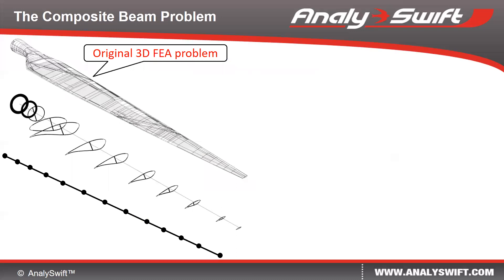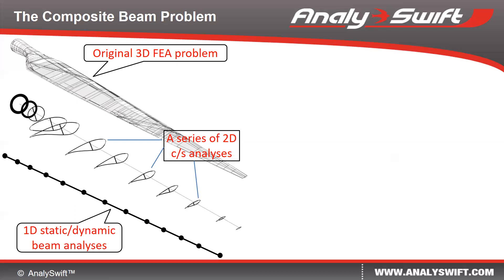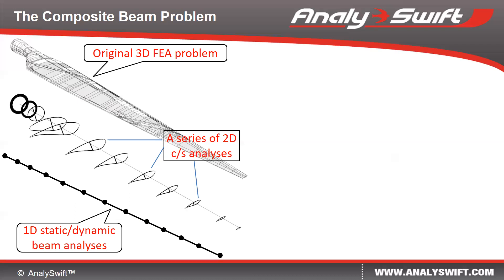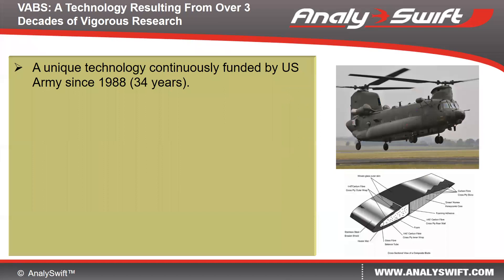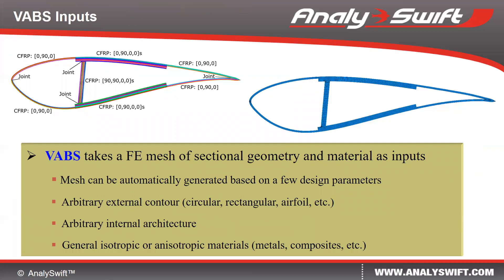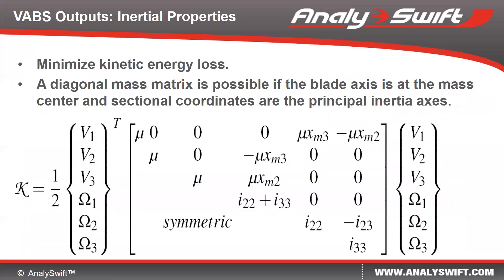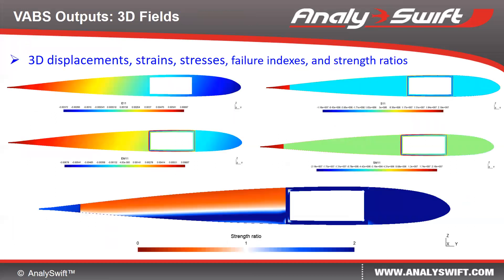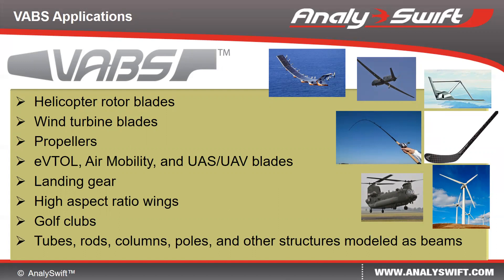VABS Intro: Efficient High-Fidelity Modeling of Slender Composite Structures (Blades, Beams, etc.)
This is quick introduction to the VABS theory and software for modeling composite beams, particularly blades. VABS™ is a general-purpose cross-sectional analysis tool for computing beam properties and recovering 3D stresses/strains of slender composite structures.  It is a powerful tool for modeling composite helicopter, eVTOL/UAM/AAM and wind turbine rotor blades, as well as other slender composite structures, such as propellers, landing gear, and high-aspect ratio wings.  VABS can calculate ply-level details with the accuracy of 3D FEA in seconds on a typical laptop computer.

A more detailed video describing VABS, including how it interfaces with Altair products, is available

iVABS, a new framework available from Purdue University, enables VABS in a user-friendly way for design and optimization, parametric studies, uncertainty quantifications, etc. iVABS is available

Download PreVABS, a powerful third party open-source, parametric pre- and post-processor for VABS.

VABS™ is a general-purpose cross-sectional analysis tool for computing beam properties and recovering 3D stresses/strains of slender composite structures.  It is a powerful tool for modeling composite helicopter, eVTOL/UAM/AAM and wind turbine rotor blades, as well as other slender composite structures, such as propellers, landing gear, and high-aspect ratio wings.  VABS can calculate ply-level details with the accuracy of 3D FEA in seconds on a typical laptop computer.  VABS is capable of rigorously reducing an original 3D slender solid with complex cross-sections into a simple engineering beam model.  With continuous development funded by the US Army spanning over 30 years for performance and robustness, VABS' accuracy has been extensively verified by its developers and users.  With its new, open source preprocessing tool, PreVABS, VABS is easier to use than ever.  The latest version of VABS can also do the following: (1) Compute pointwise distributions of failure indexes and strength ratios over the cross section under given load; (2) Compute the safety margin of the cross section under a given load; (3) Output the nodal stress/strain values according to the original numbering of the finite element nodes; and (4) Output the complete set of engineering properties commonly used in conventional beam analysis including extension stiffness (EA), torsional stiffness (GJ), principal bending stiffnesses (EI22, EI33), principal shear stiffnesses (GA22, GA33), tension center, shear center, principal inertia axis, principal bending axis, and principal shear axis. It also interfaces with ANSYS, ABAQUS, and Altair's OptiStruct/HyperMesh.  The program is licensed by AnalySwift from Purdue University, Utah State University and Georgia Institute of Technology.